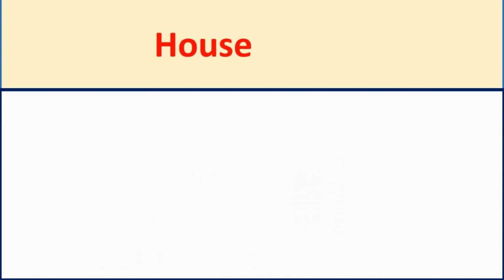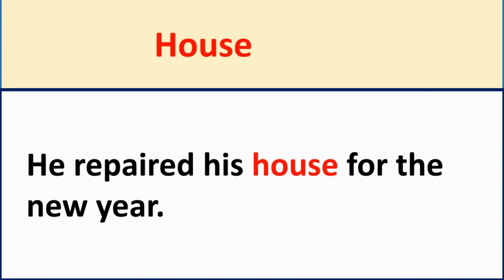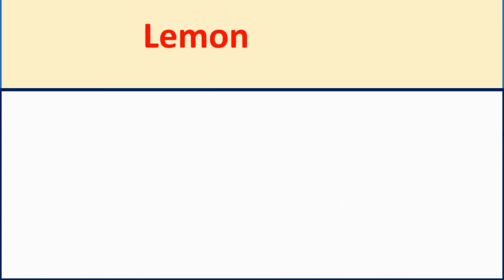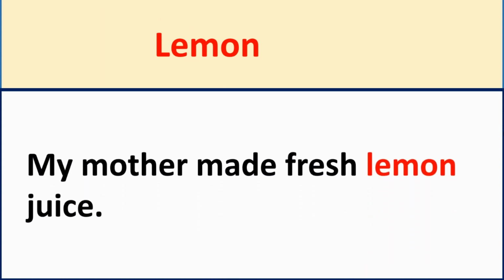How to Make Sentences in English From Given Words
You can learn how to make English sentences by using the given words in this video.